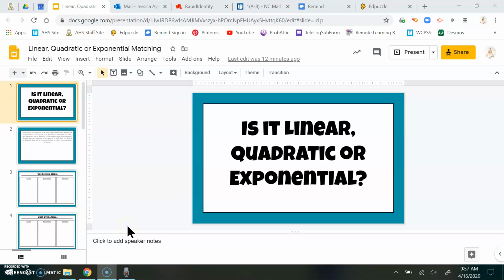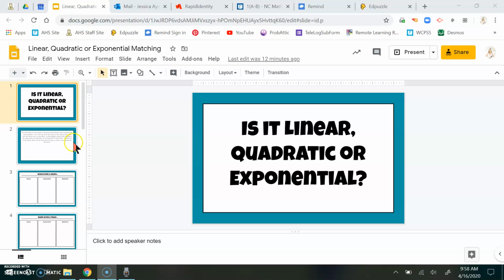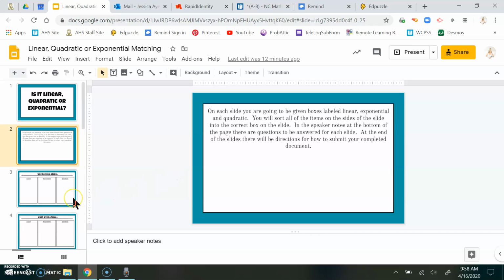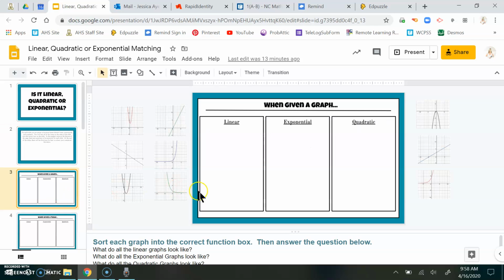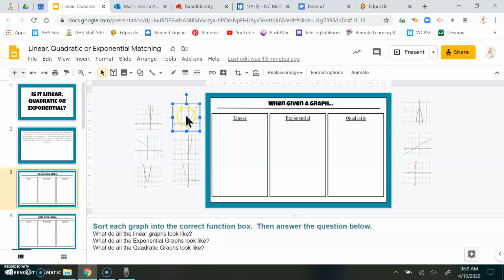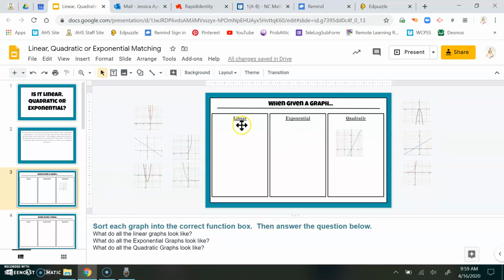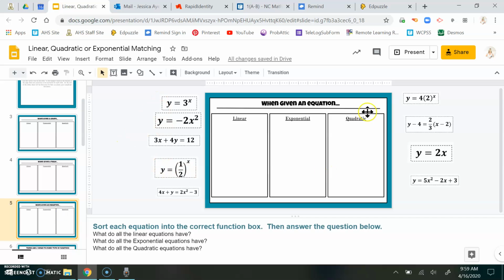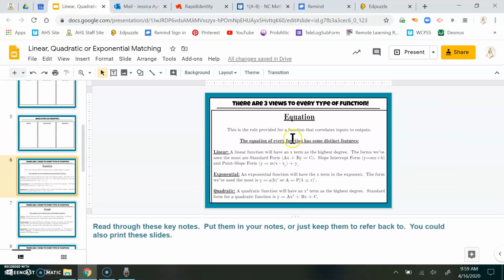Linear, Quadratic Exponential Matching Directions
This video is an introduction to a matching activity for my students to complete using Google Slides on Identifying the type of function through 3 views of a function.